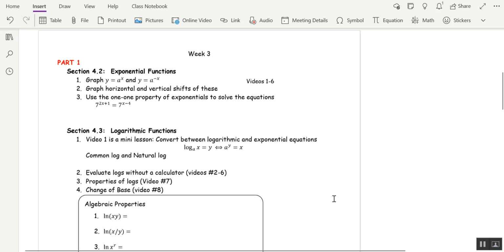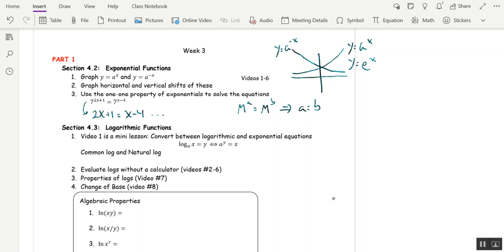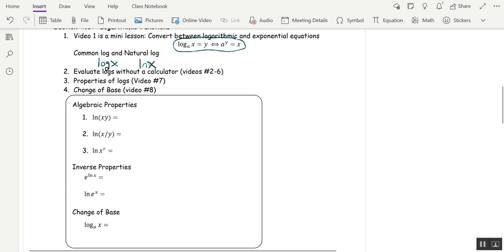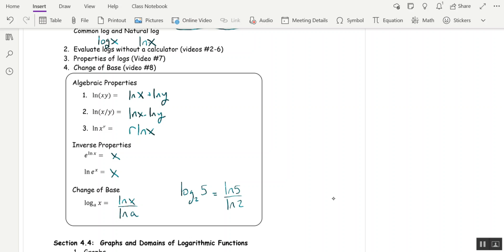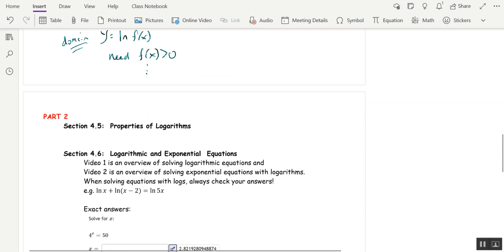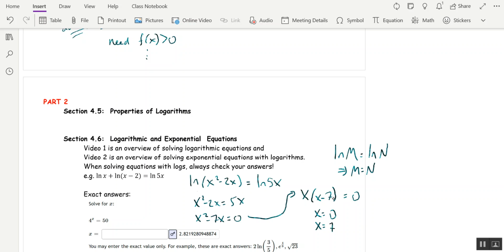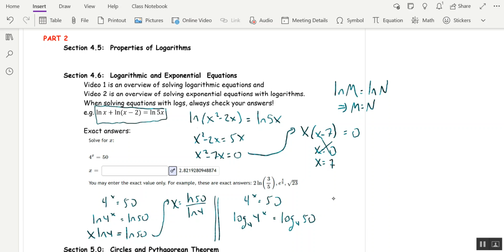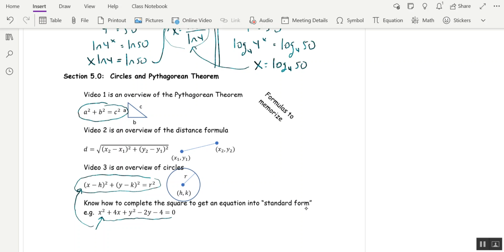Math 16 Week 3 Summer